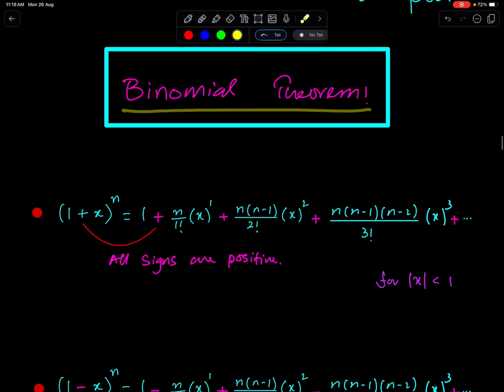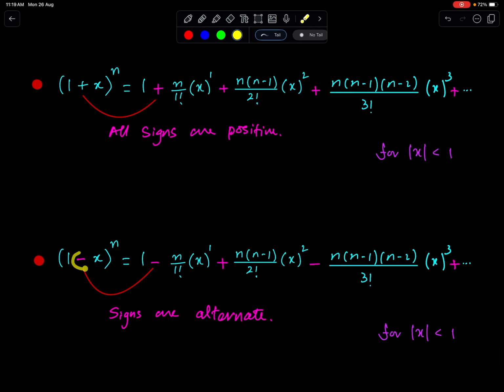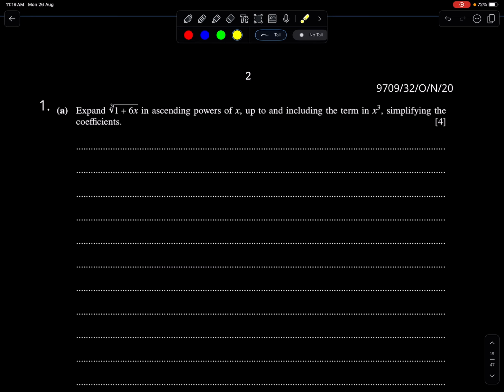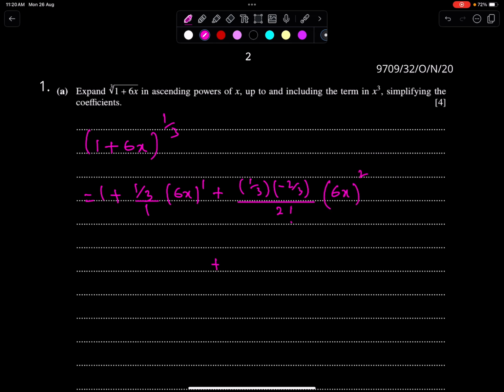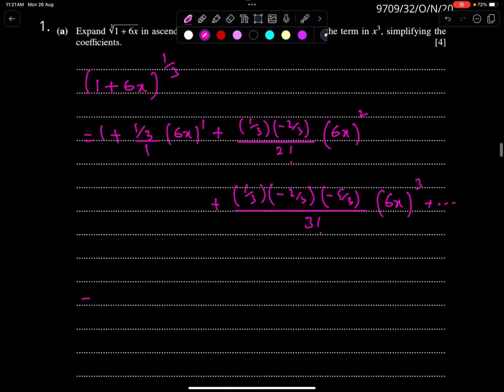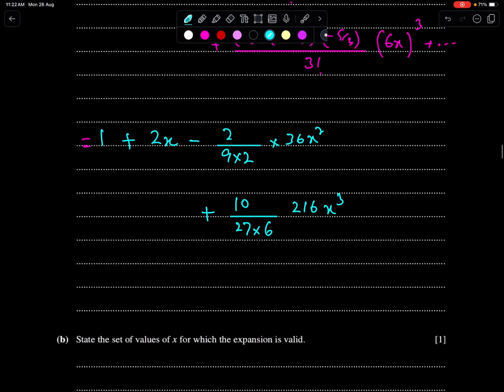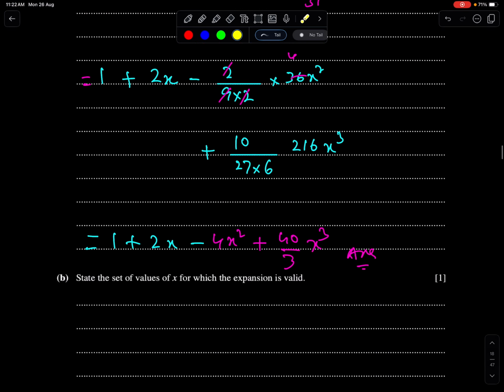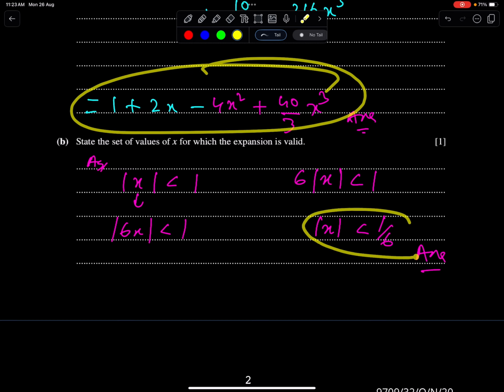A2 Math P3: BINOMIAL THEOREM WITH EXAMPLE. BINOMIAL’S LECTURE # 03. Mon, 26 Aug 2024.